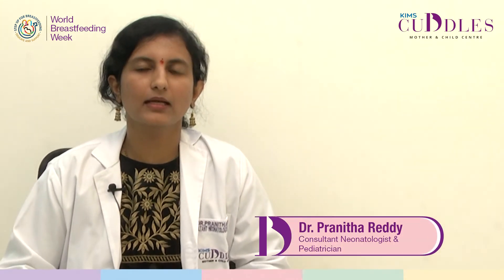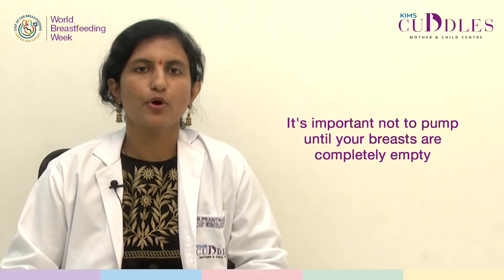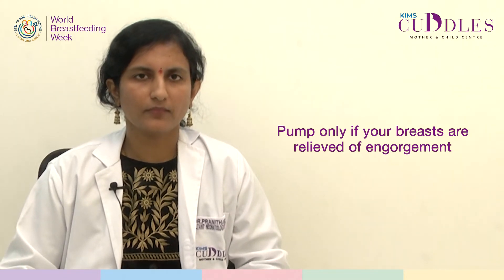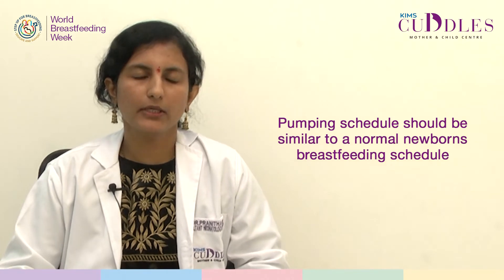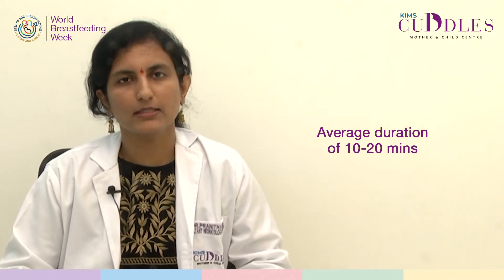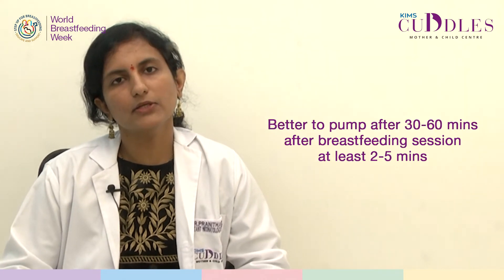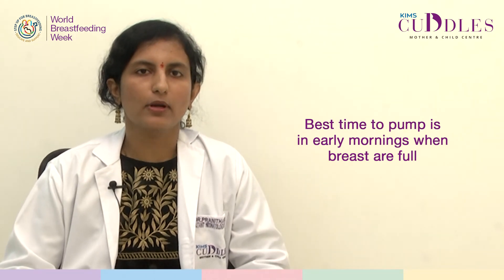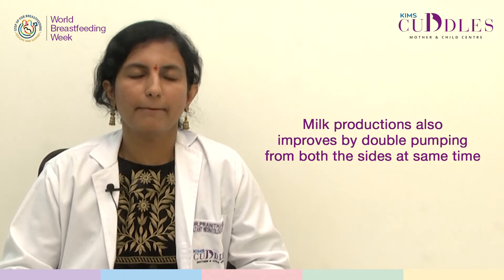When is the best time to use a breast pump? | KIMS Cuddles | Dr. Pranitha Reddy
Whether you're heading back to work or heading out for an evening, most new mamas eventually need a break from breastfeeding. Some new moms start right after their baby is born in the hospital or birthing center to help initiate breastfeeding or to encourage their milk supply. While other new moms will wait a few weeks before they start pumping.

Know When is the best time to use a breast pump from our Experts.

By Dr. Pranitha Reddy
CONSULTANT NEONATOLOGIST & PEDIATRICIAN
KIMS Cuddles, Kondapur.